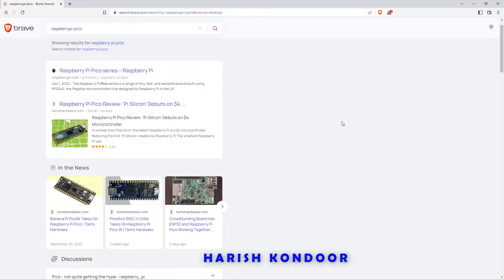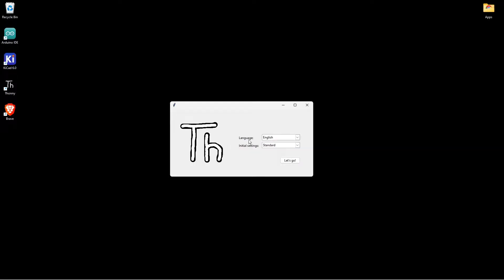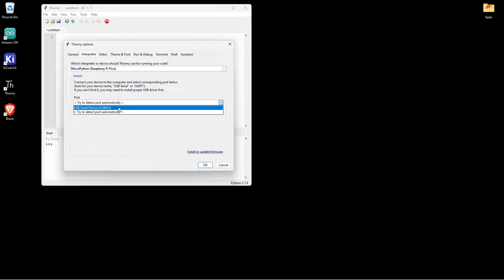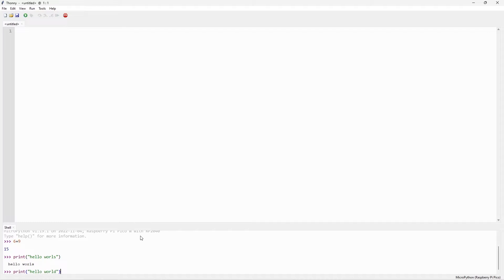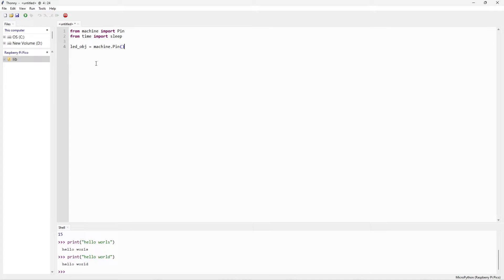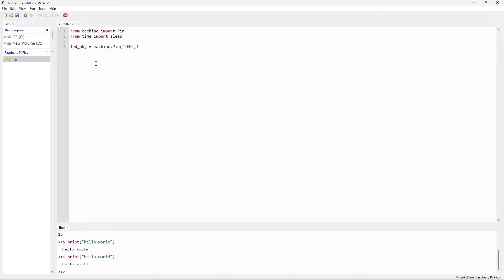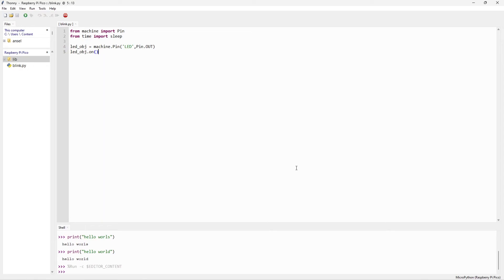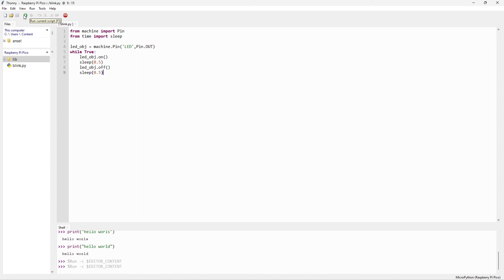Raspberry Pi Pico W setup and blink onboard LED- Micropython #02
The video is helpful for Raspberry Pi Pico W setup with micropython. Configuring Thonny IDE for PICO W, blinking onboard LED of PICO W.